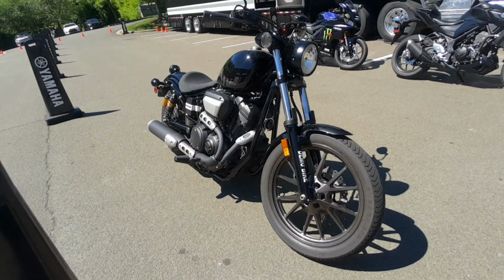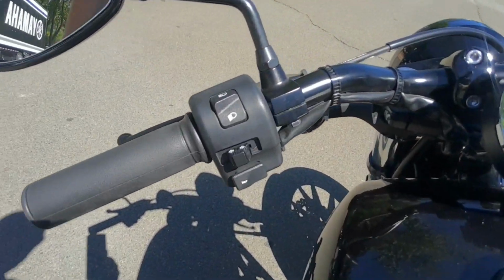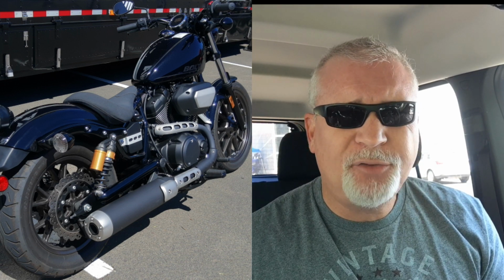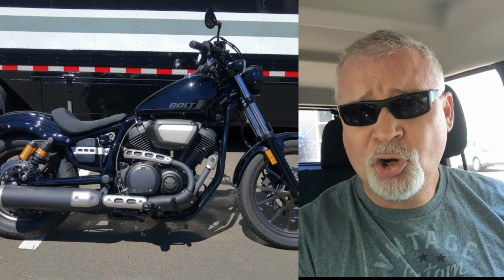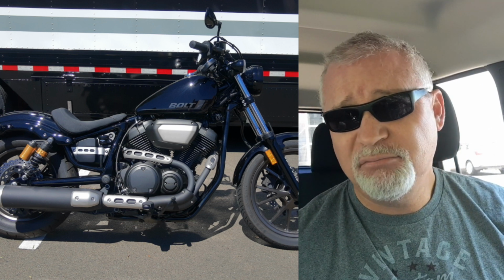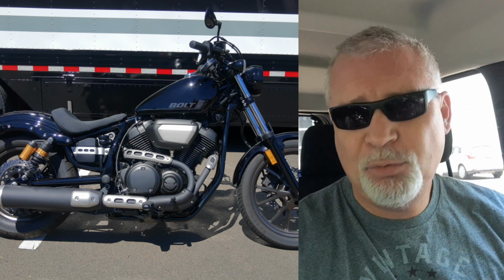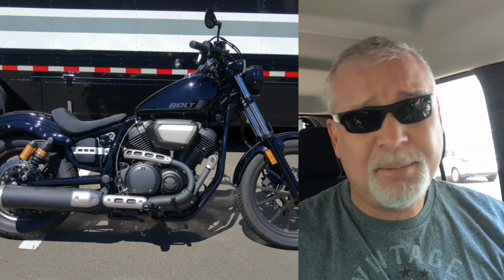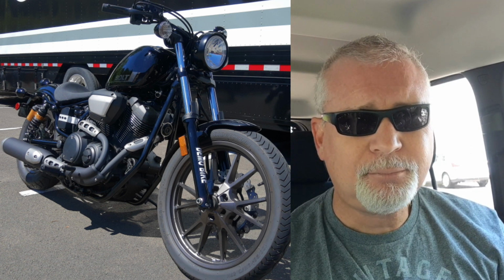2021 Yamaha Bolt Review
2021 Yamaha Bolt Review.